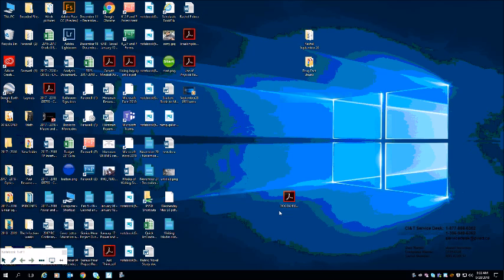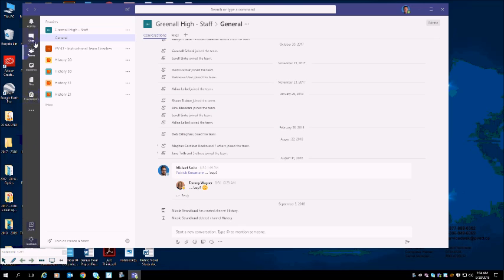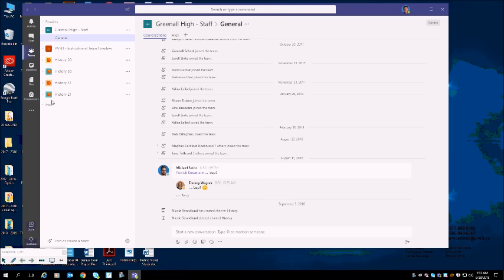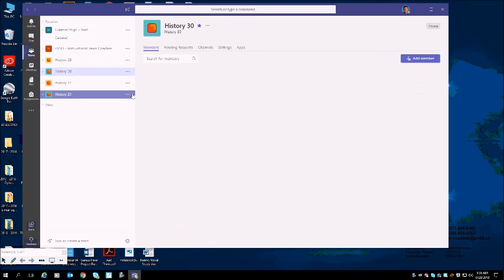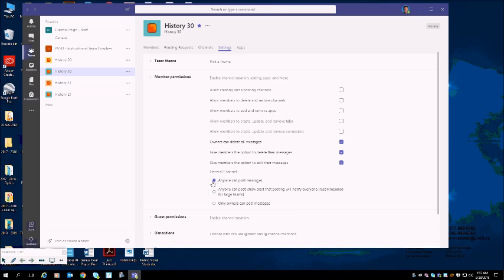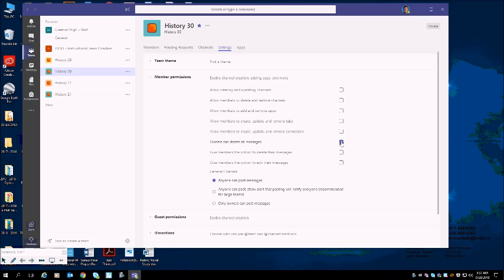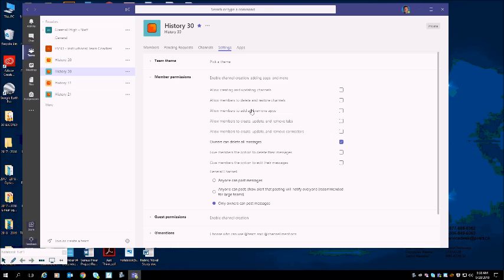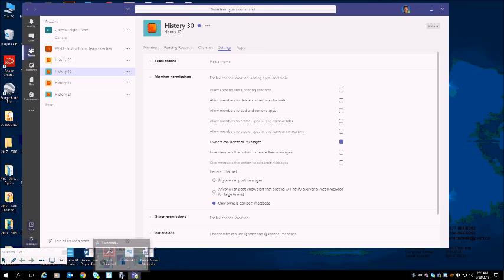How to Disable Chat in Microsoft Teams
Short video on how to disable the chat function in your section specific Teams.